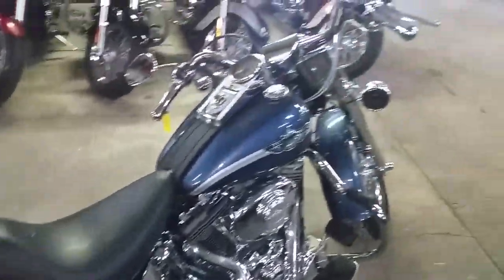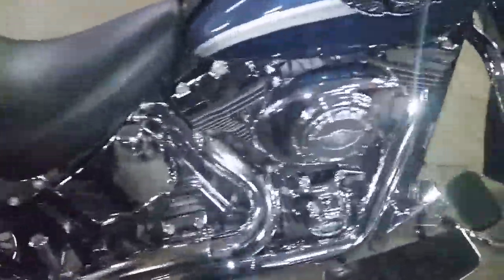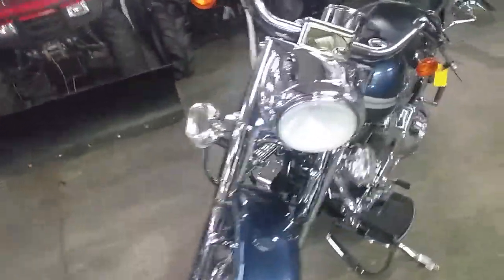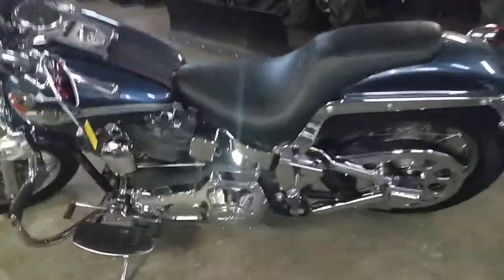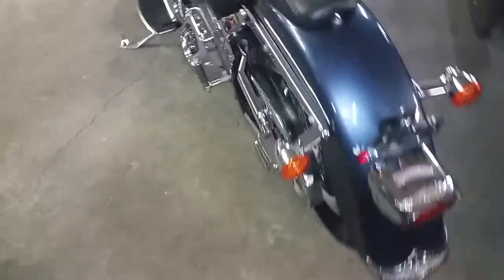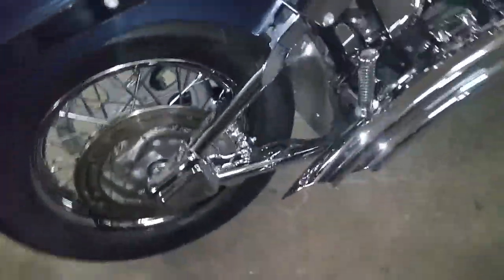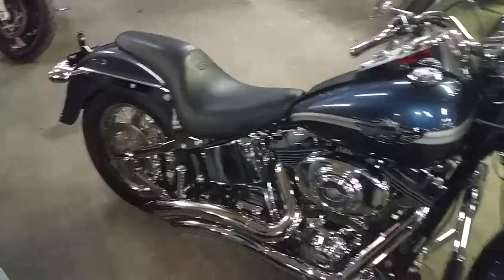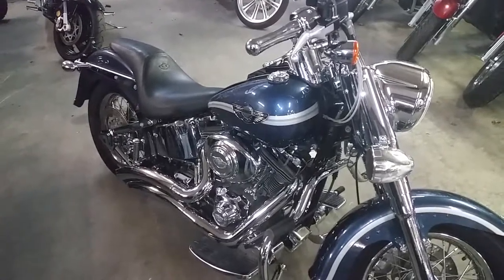2003 Harley Fat Boy U2692